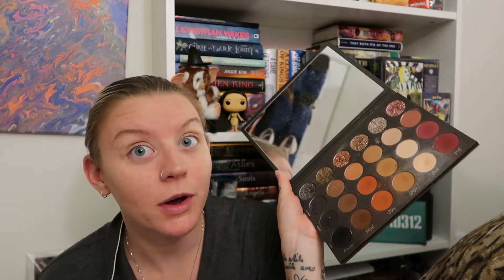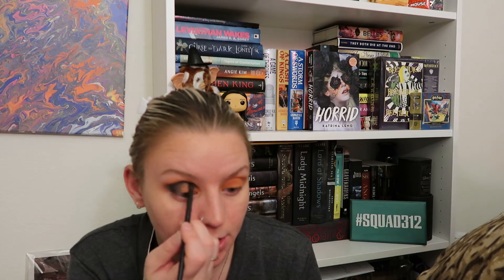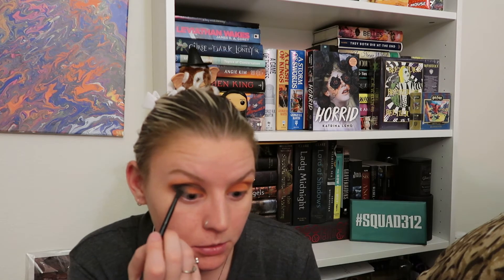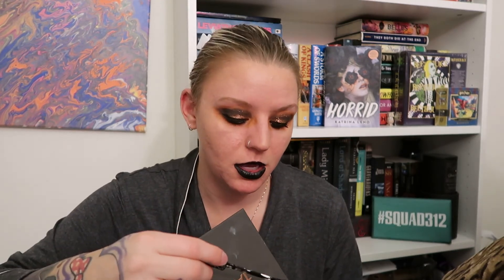Get Ready With Me / Horrid Book Talk Spoiler Free